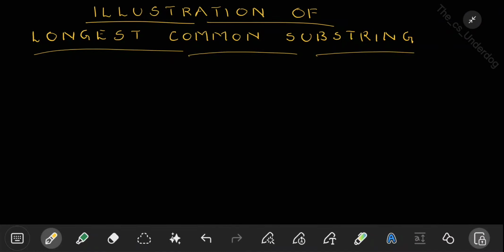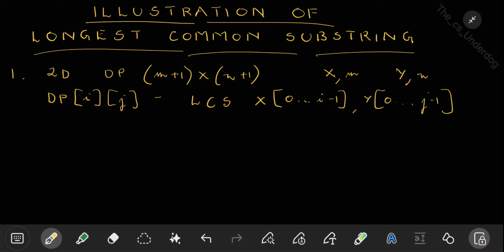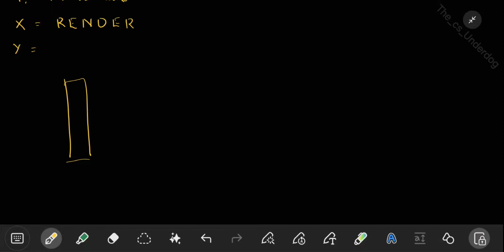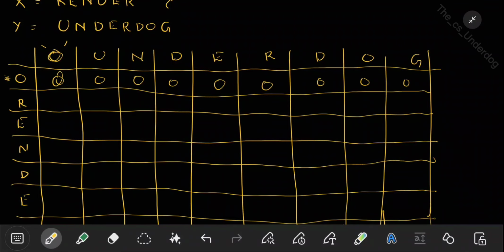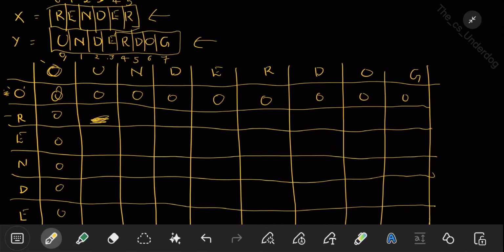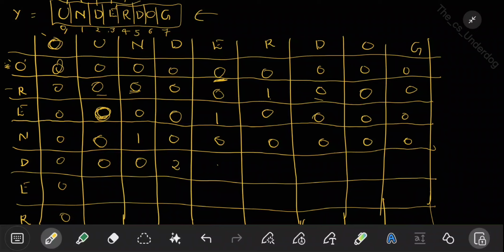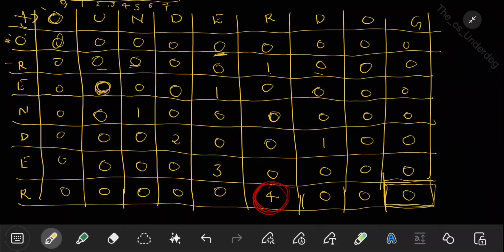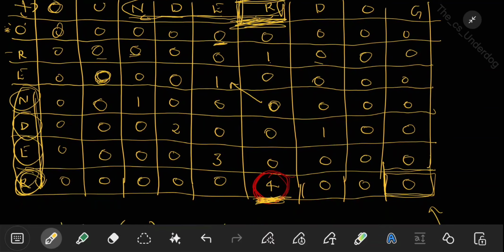Illustration of Longest Common Substring using DP | Algorithms Lecture 67 | The cs Underdog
This lecture illustrates how to fill the dynamic programming table for finding solution for Longest Common Substring problem.